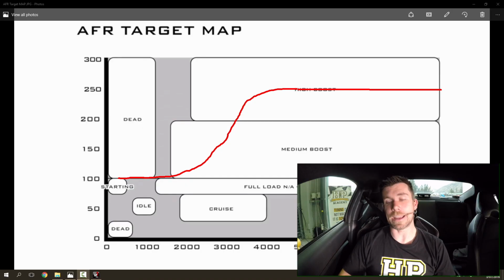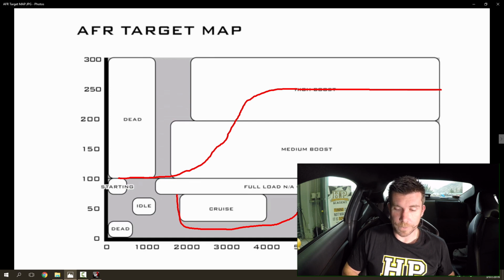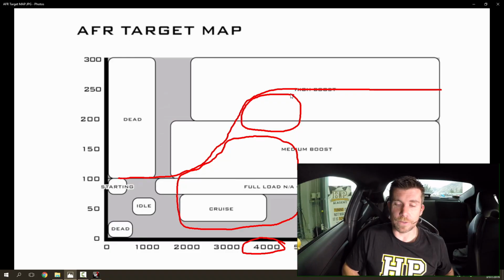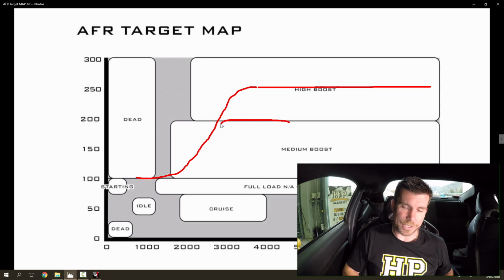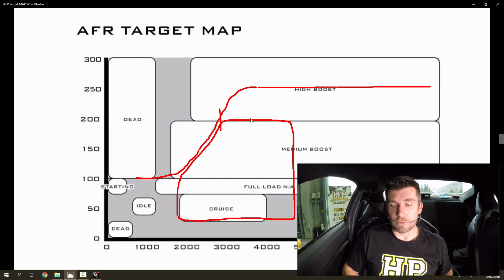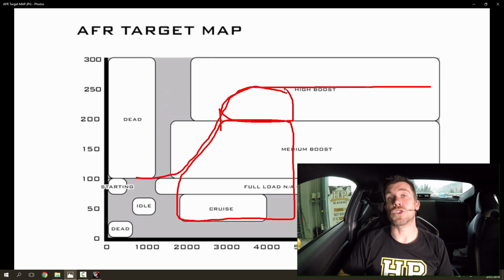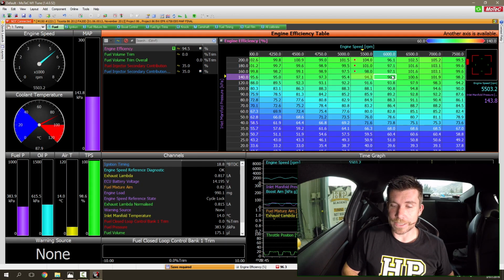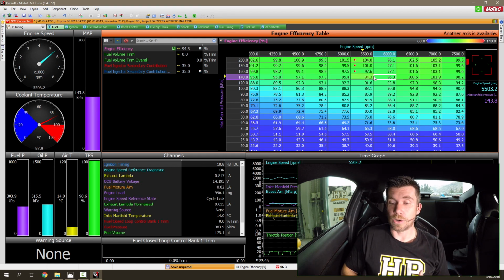Настройка с высоким ускорением